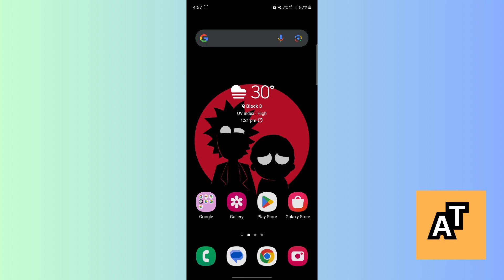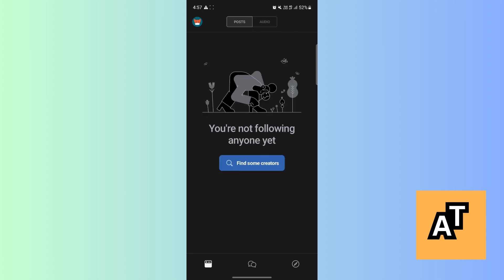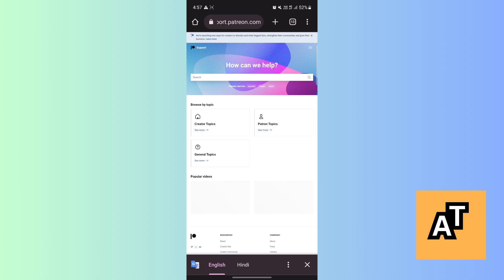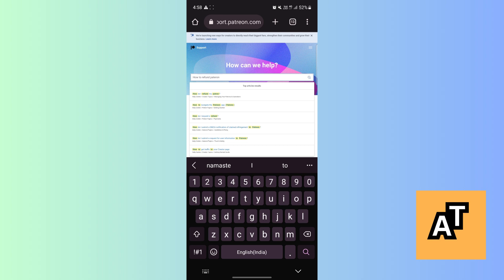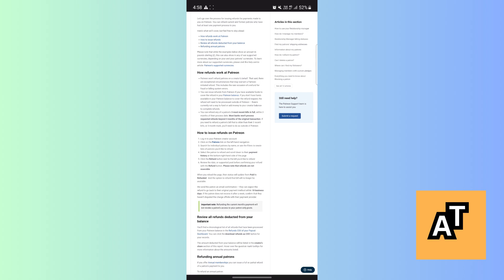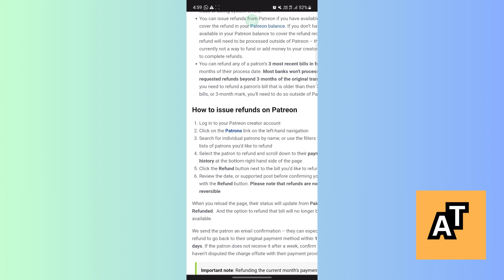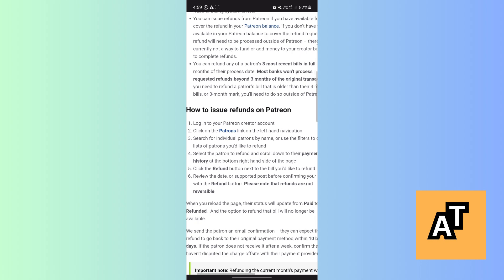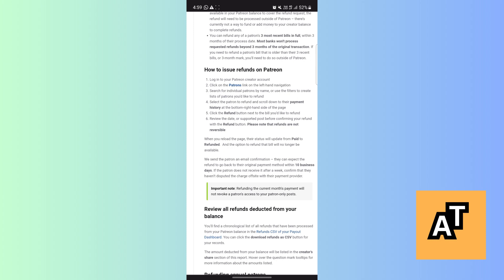How To Refund Patreon Tutorial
In this video I show you How To Refund Patreon Tutorial and learn to do it in just a few minutes by following this helpful tutorial.